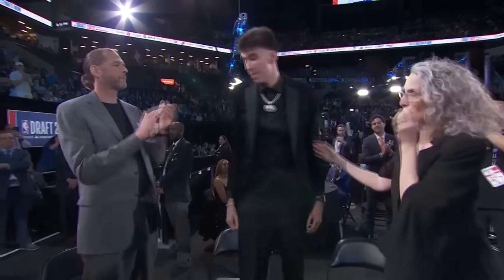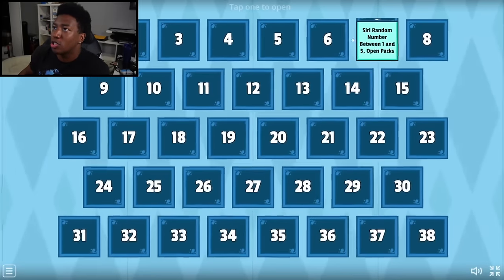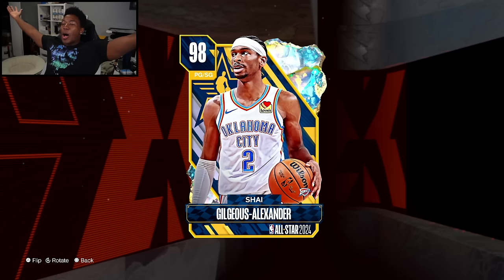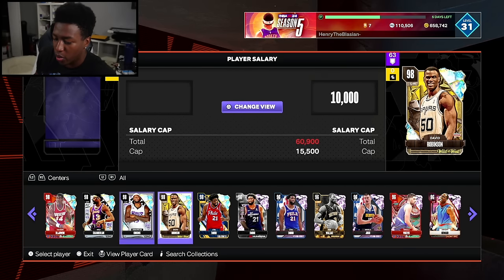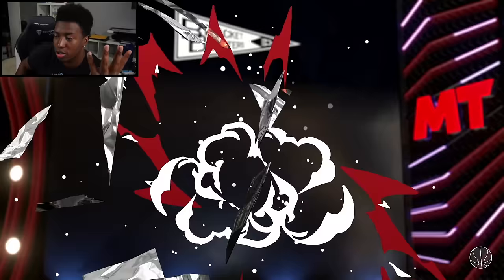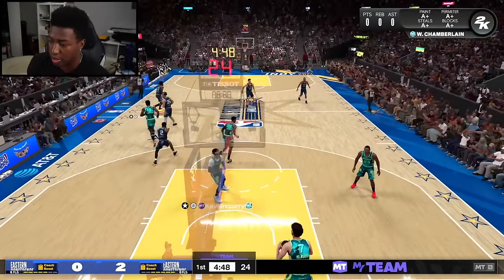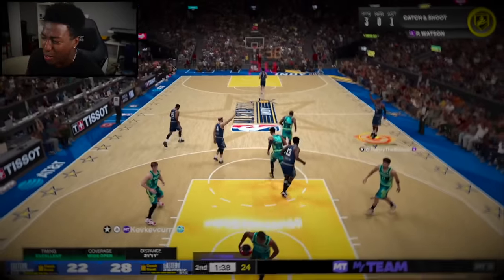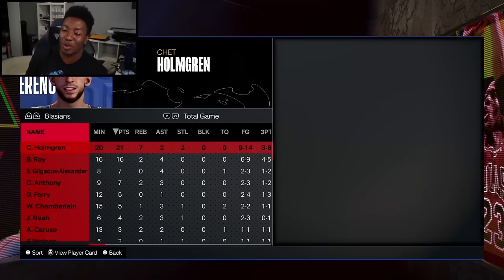I Used Mystery Boxes To Build Chet Holmgren A Team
Today we used Mystery Boxes To Decide A Team For Chet Holmgren In 2K24 MyTeam